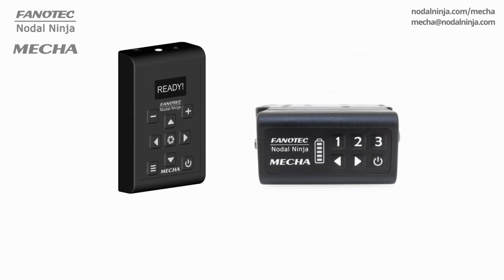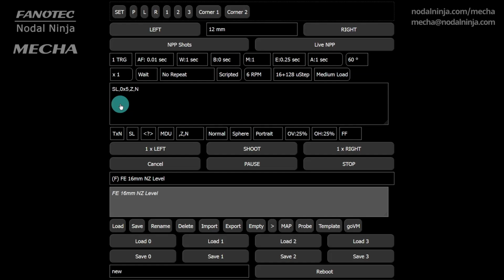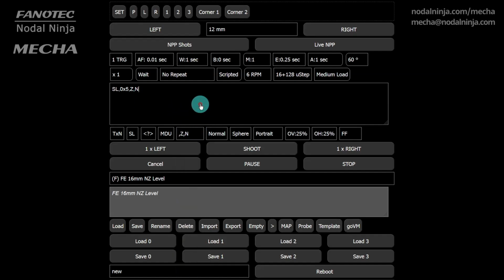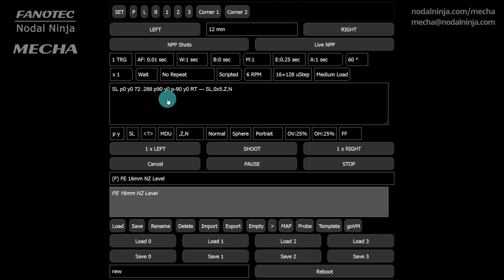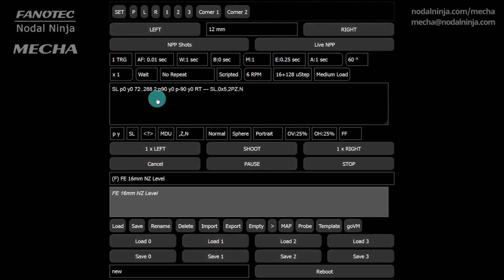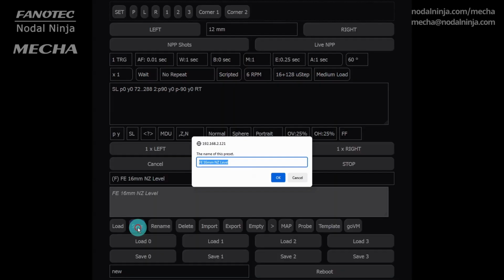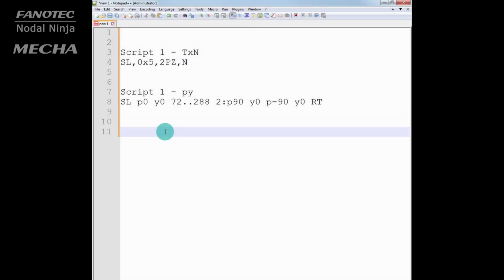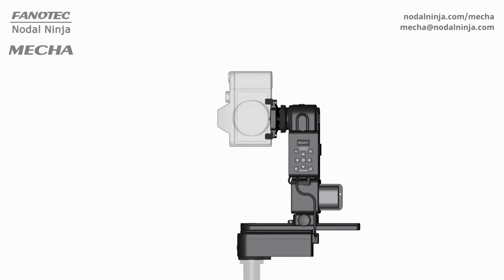Tilt and Number of Positions vs. Pitch and Yaw – MECHA C1 and C2 Controllers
In today's video, we will use the MECHA's User Interface to create a preset, and we will talk about the MECHA's script types, TxN and py.

As you know, our motorized rotators together with MECHA Controllers can be used to automate the panning and tilt axes of Nodal Ninja panoramic heads. If you only have a MECHA Controller, and not the whole equipment, that's fine, as the controller is the piece that allows you to create presets.

One way to create a preset for a spherical panorama is by providing a focal length using the Custom option in the Shots list. For example, 12mm.
MECHA has already created a TxN script, which stands for Tilt and Number of positions for each tilt.
When launching a preset, the script has priority over the other settings, regardless of the script type.
As long as you don't modify the script, you don't have to think about the script priority, as the script is synchronized with the other settings by default.

If the first term in a preset script stands that the position of the upper rail is Level, make sure the upper rail is indeed positioned as required, before launching that preset.

The next term: at 0° tilt, there are 5 shots around.
Then the zenith and nadir shots.

The script type can be changed now to py by selecting that option from this list. "p" stands for pitch, and "y", for yaw, so this script uses the pitch and yaw conventions.

The pitch can take values from -90° (downward) to 90° (upward), while the yaw can take values from 0° to 360°.

The starting position is the same in both scripts.

From the level starting position (SL), at 0° pitch (p0), we have positions at 0° yaw (y0), then at 72° yaw, and the last position at 0° pitch is at 288° yaw. MECHA will replace the two dots (..) with computed values, which are 144 and 216 in our example. Then one position at 90° pitch and 0° yaw (zenith position), then one position at -90° pitch and 0° yaw (nadir position).

In the py version, we also have the RT setting, which means "return to the starting position on the shortest path".

If we need to add a pause in a TxN script, we will use the P letter, while in a py script we have to use a colon (:) instead, as P has a different meaning here. A pause length (in seconds) can be specified before the pause symbol, if you want the preset execution to continue automatically. Otherwise, MECHA will stop the preset execution at that position and wait for you to press the right button on the controller, for example, to continue.
In our example, we have a pause right before the zenith position.

A py script can be written in many other different ways and they are explained in both C1 and C2 user's guides under the title "Absolute Positions in Pitch and Yaw Conventions".

Also, very important, the py and TxN versions are equivalent as long as they are not modified.
If you write complex scripts, make sure you save the preset. By switching between py and TxN, MECHA will not translate one version into another. Better write your scripts in a text editor and save the file.

The py option is available only to some presets:
1. As we have seen in this video, when creating a preset by specifying the focal length (if the focal length is up to 100mm), the TxN type can be changed to py.
2. The script type is automatically changed to py when specifying corners for a partial panorama using the two-axis slider.
3. A preset script can be entered manually in the py format, if necessary. Then save the preset.

The above rules apply to presets created with both C1 and C2 Controllers.

4. When using the C2's OLED menu to create presets, the script type is py for any preset for focal lengths up to 100mm, for any old preset with corners, and for any preset created using the sh setting.

Although py and TxN scripts look a bit different, they are equivalent, and MECHA will execute this preset the same way, regardless of the script type.
You don't have to bother with the script nor script type, except the case when you want to modify the script.
Some users may find the py format more easy to edit than the TxN format, as py is much more versatile.
When using a C2 Controller, a pause in the preset execution can be used to go to any position in the preset, as well as to pan to any arbitrary pitch and yaw for taking extra shots, then the preset execution can be resumed. Please watch our video about Panorama Extra Photos with MECHA:

Also, the py format allows you to be as creative as you wish, as you can specify pauses and positions at any pitch and yaw from -90° to 90° and from 0° to 360°, respectively.